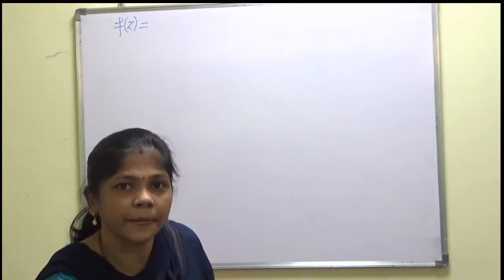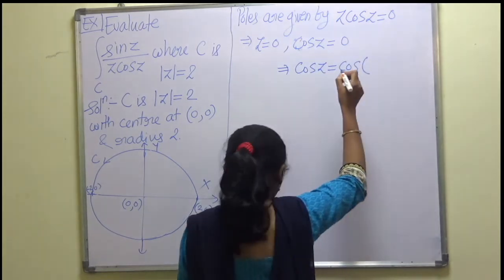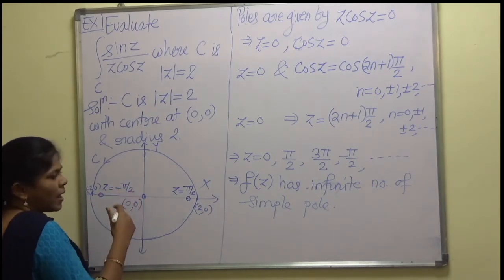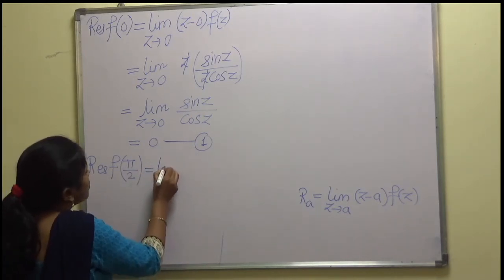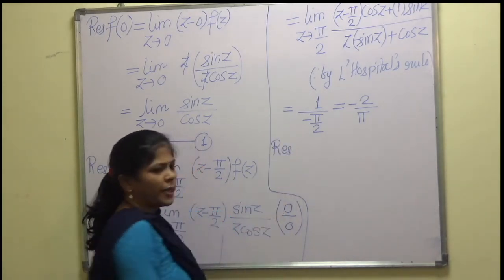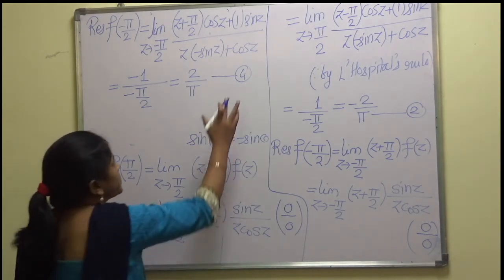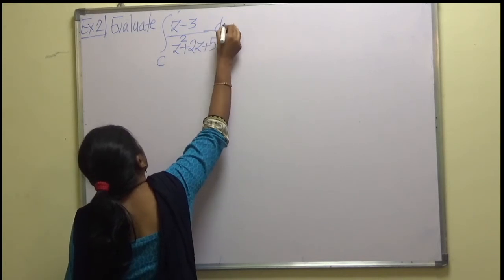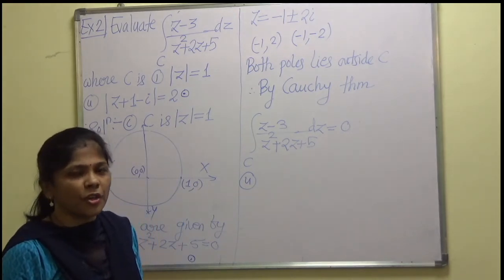FUNCTION OF COMPLEX VARIABLES/CAUCHY RESIDUE THEOREM AND PROBLEMS/PART-V A